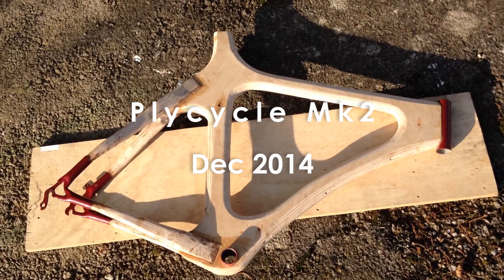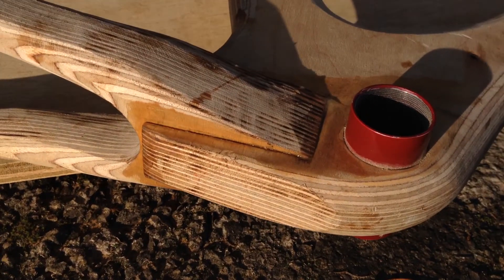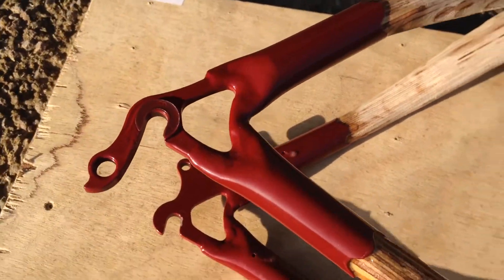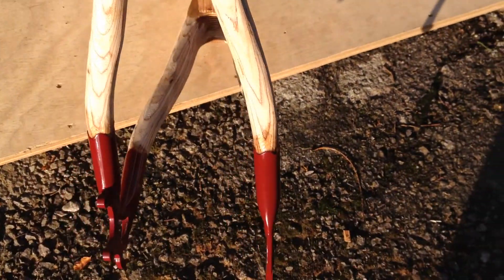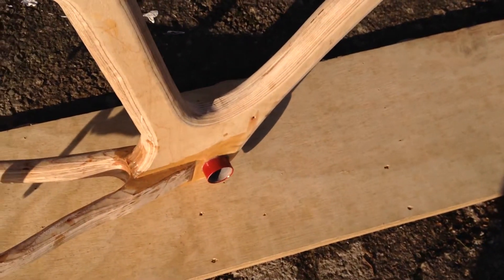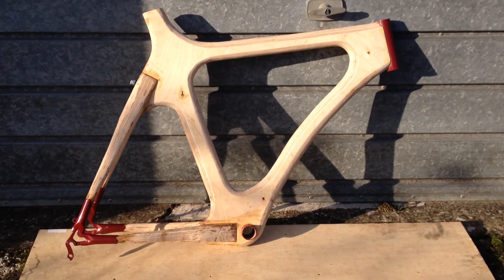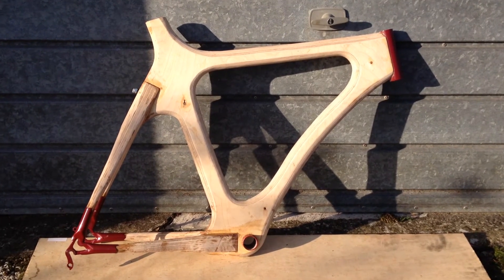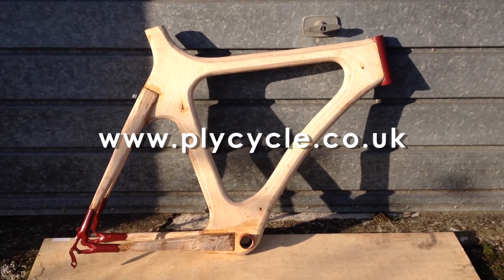Plycycle Mk2 Frame bond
The final big structural step in creating my second wooden framed bicycle. The Plycycle Mk2.
This is the first time all the bits came together to make the frame into one piece.